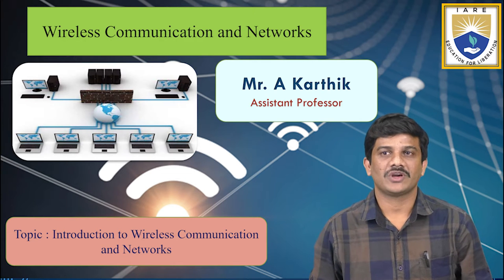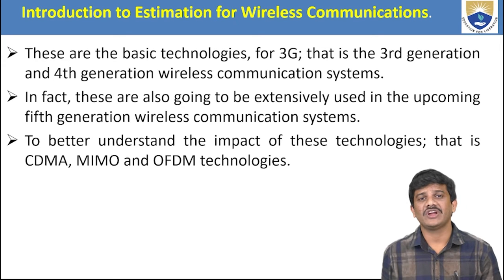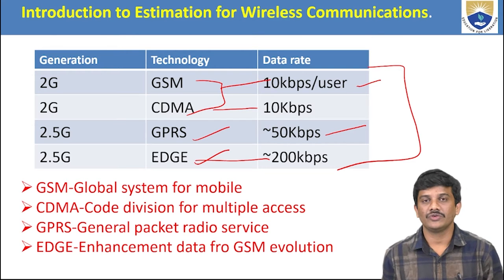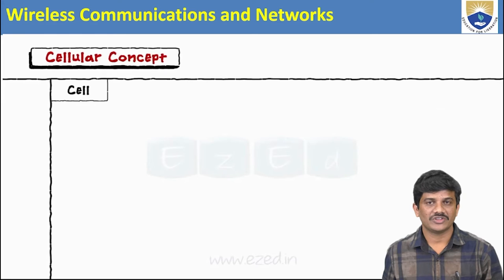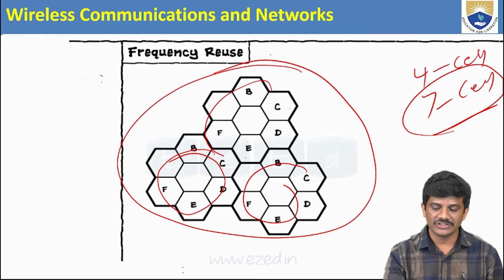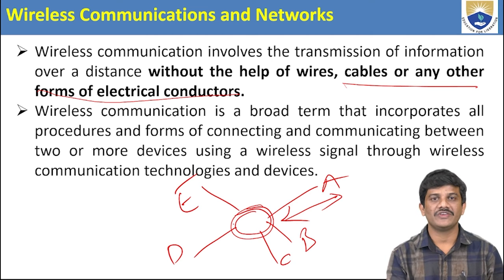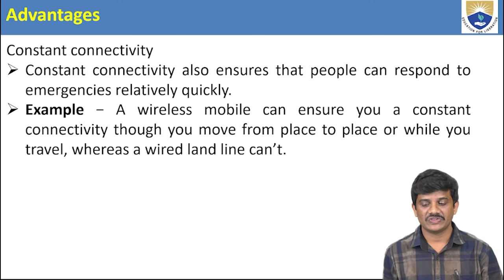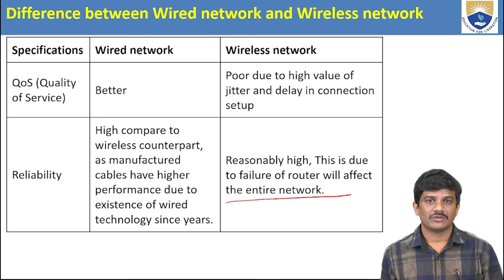Introduction to Wireless Communication and Networks by Mr. A Karthik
Introduction to Wireless Communication and Networks by Mr. A Karthik | IARE

Telangana, India.